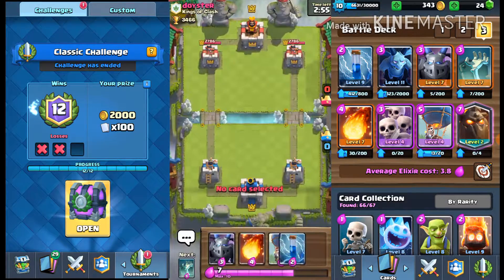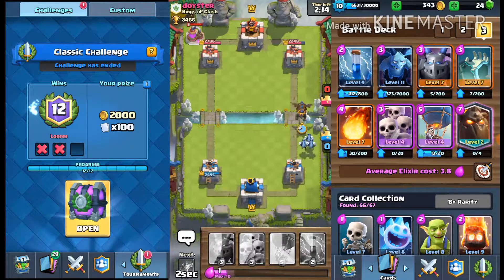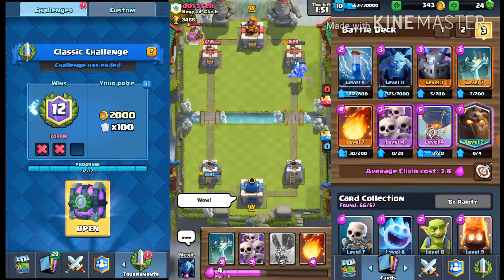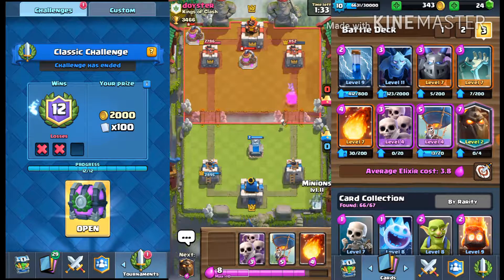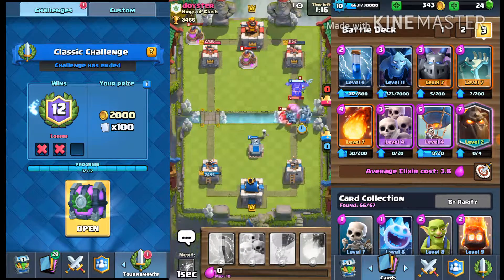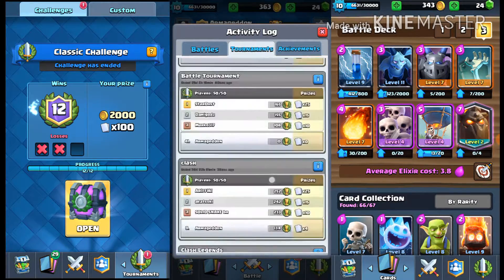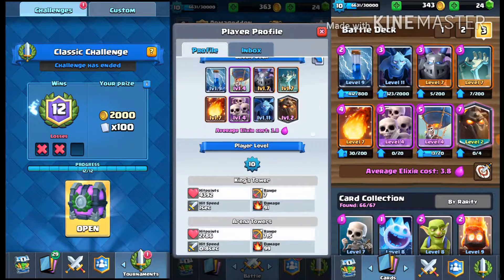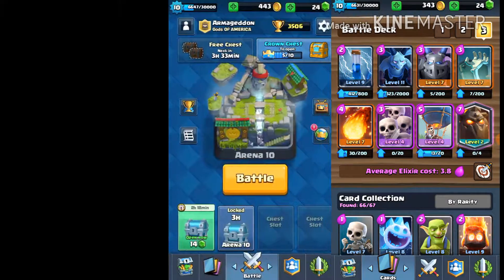Lavaloon deck OP?!?! Getting a Legendary from a free chest!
Sadly I wasn't able to get me getting a legendary on recording because it was early in the morning and I wasn't expecting to get a legendary. I also am showing you the OP lavaloon deck that will get you into higher arenas.

I don't own the music you can check out Goblin of Mars: They have loads of great music that you can listen too for free or buy on the app or play store.